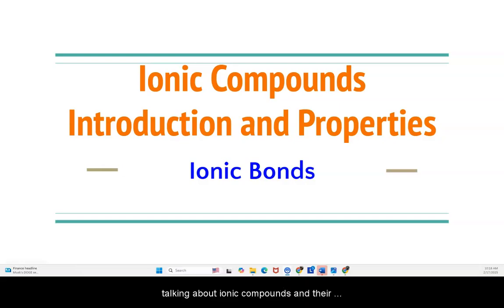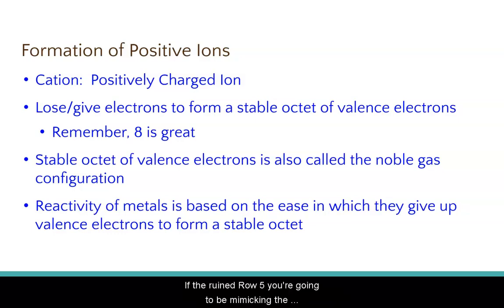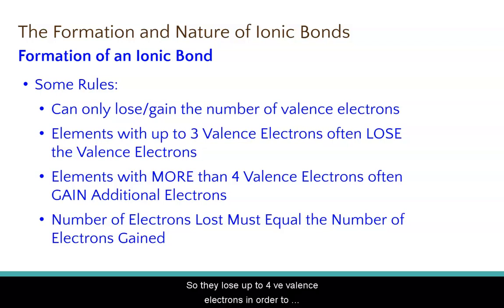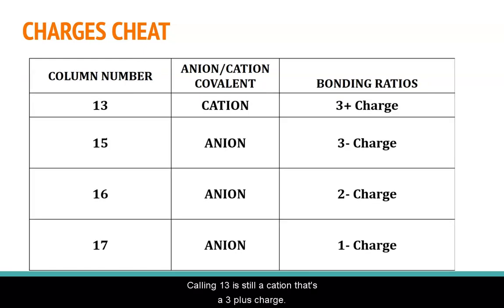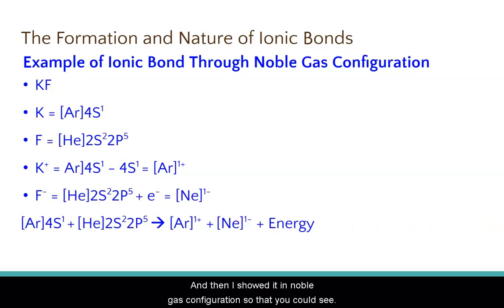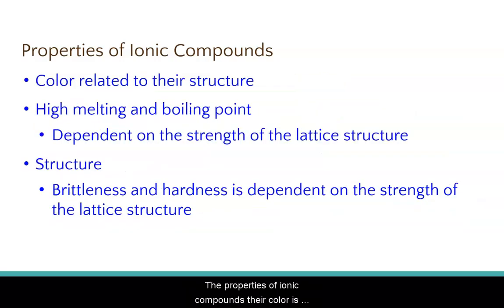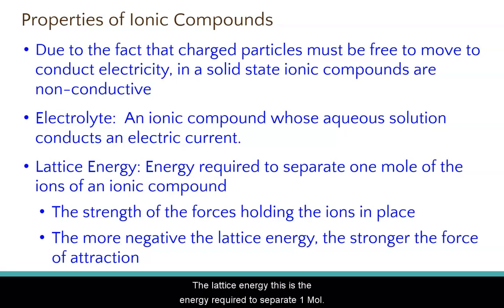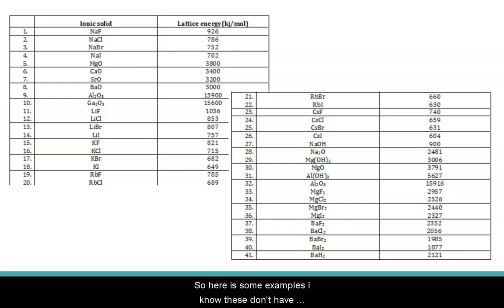AES AEC Ionic Bond Overview and Properties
🔬 What makes ionic bonds unique? Discover their properties and how they form! In this Always Eclectic Chemistry lesson, we explore ionic bonding, from electron transfer to real-world applications.

📌 What you'll learn in this video:
✔️ What is an ionic bond? – The transfer of electrons between metals & nonmetals
✔️ Common properties – High melting points, conductivity, and solubility
✔️ Lattice structure – Why ionic compounds form crystals
✔️ Real-world examples – Table salt (NaCl), calcium chloride (CaCl₂), and more!

Ionic bonds are essential in biology, chemistry, and materials science—understanding them helps explain everything from salt formation to electrolytes!